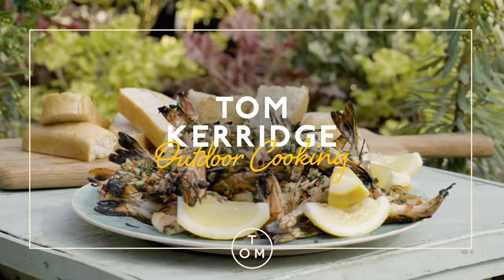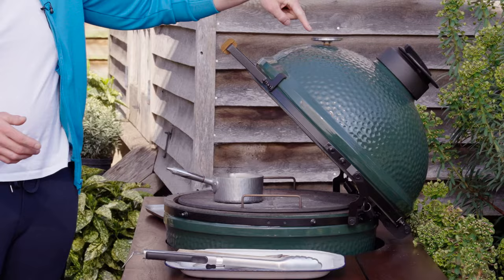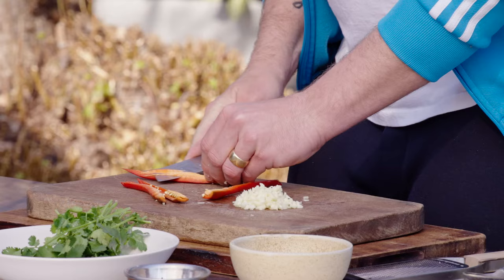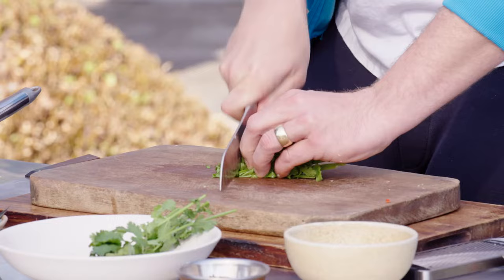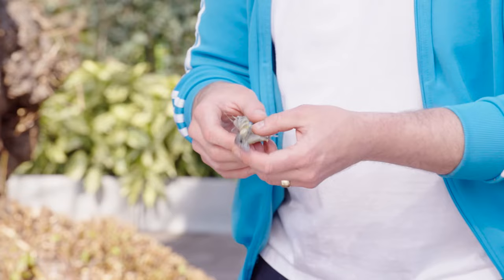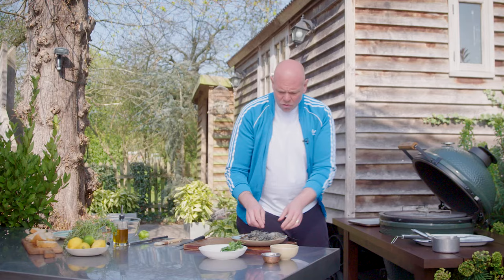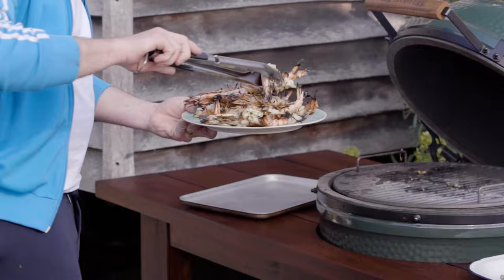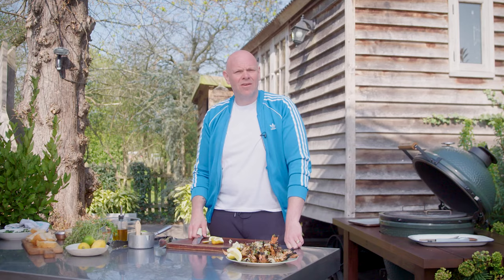BBQ Chilli and Lime Prawns: Outdoor Cooking with Tom Kerridge and Big Green Egg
What’s more iconic than shellfish cooked on the barbecue? Keep watching to see how to cook these delicious prawns with all those smoky flavours that we love.

Tom Kerridge and Big Green Egg show you how to cook this tasty home barbecue staple with a delicious twist. Check out the recipe below and let us know how you get on in the comments!

Fancy ordering the book?

Recipe:

Ingredients:
16 extra-large raw prawns (about 800g in total)
Garlic and Chilli butter:
150g butter
2 garlic cloves, finely chopped
1 red chilli, deseeded and finely diced Finely grated zest of 1⁄2 lime
2 tbsp coriander leaves, finely chopped Salt and freshly ground black pepper
To finish and serve:
Coriander leaves, roughly chopped Lime wedges
Crusty bread

Method:
1. First, prepare the prawns. Uncurl a prawn so it’s facing belly side up. Using a sharp knife, make a cut from the head to the tip of the tail, through the meat but not the outer shell. Open the prawn up and flatten it out. This will expose the black intestinal tract – prise this out with the tip of your knife and discard it. Repeat with the rest of the prawns. Place the prawns, cut side down, on a tray and pop them in the fridge while you make the garlic and chilli butter.
2. Put the butter into a small pan over a medium heat on the hob. When melted and sizzling, add the garlic and cook for 1 minute. Add the chilli and cook for another minute. Remove from the heat and stir in the lime zest and chopped coriander. Season well with salt and pepper.
3. Turn the prawns over, so they are cut side up and brush the meat with the butter. Put them back into the fridge until you are ready to barbecue.
4. When you are ready to cook the prawns, place them shell side down on a medium-hot barbecue and cook for 2 minutes. Then flip them over and cook flesh side down for 2–3 minutes. The butter will drop into the coals a little at this point and cause a bit of smoke to rise up but don’t worry – this is all part of the fun of barbecuing.
5. Once the prawns are cooked, place them on a warmed platter and give the flesh side an extra brush of butter. Sprinkle with a little chopped coriander and serve at once, with lime wedges. Eat the prawns straight away, grabbing some bread to mop up all that delicious butter.

Did you give it a go? Share your dish by using